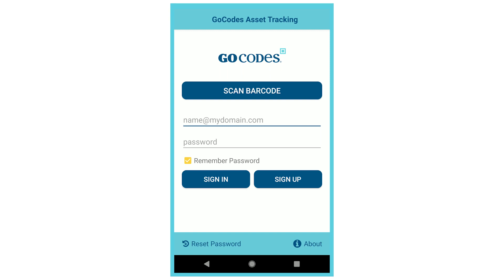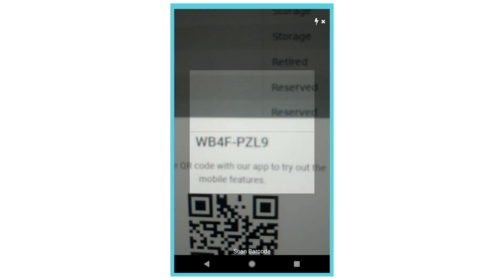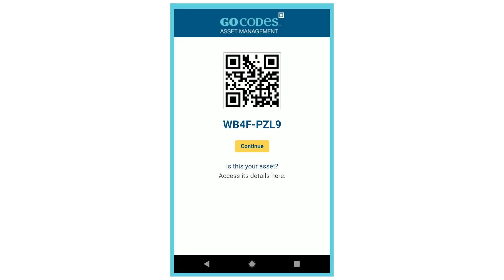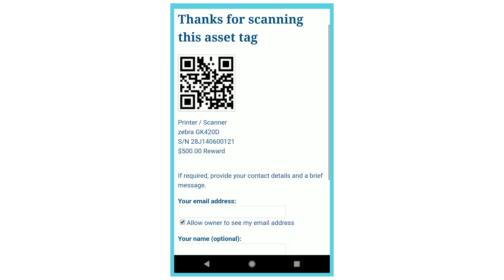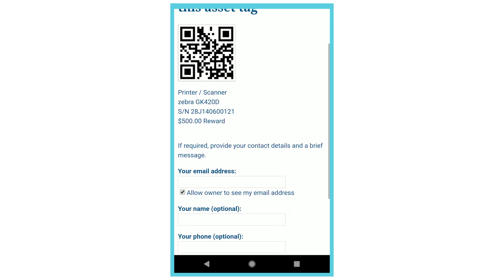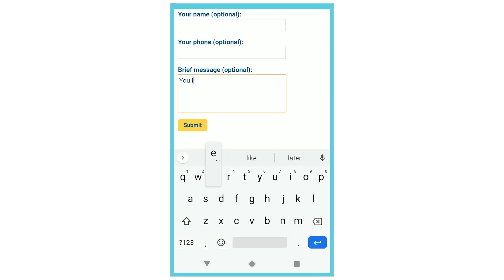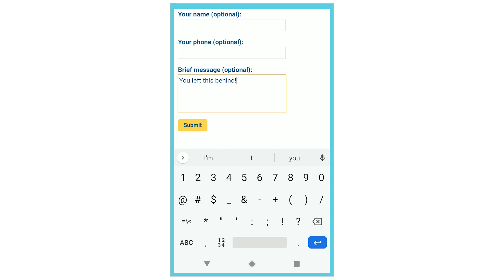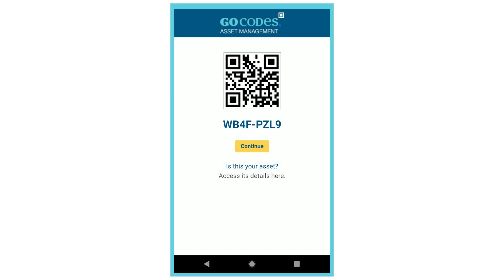Track Assets & Inventory Using QR Codes and Smartphones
Updating asset information by scanning the QR code with any QR code reader. See how you can use GoCodes software to view and update asset information using any smartphone. Just can the QR code reader and follow the simple steps.